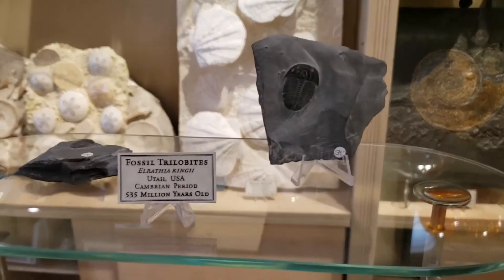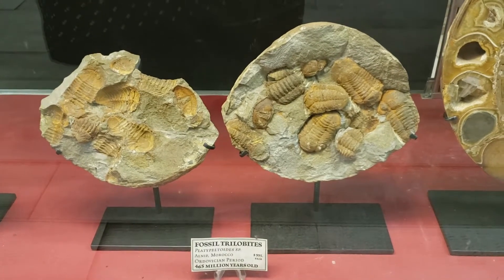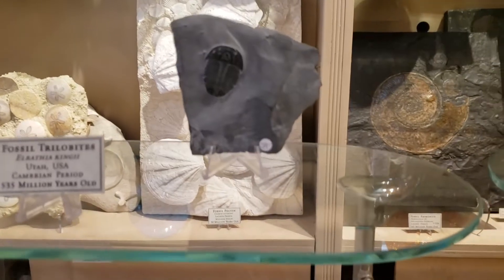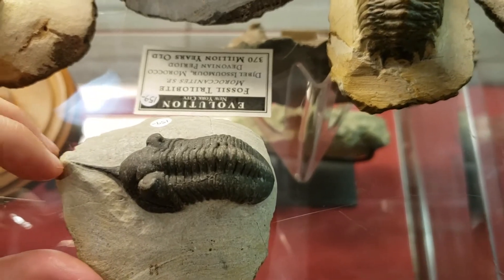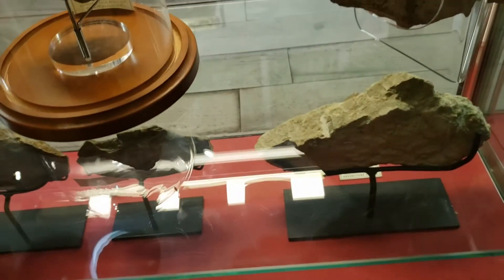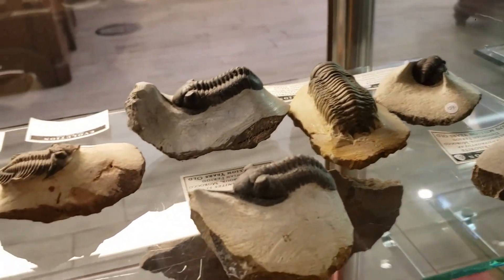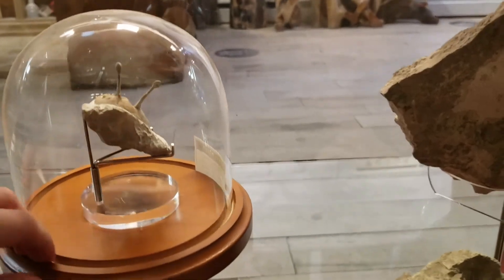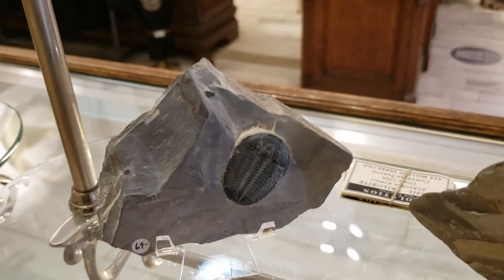Spotlight on: Trilobites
Welcome to another spotlight episode! This week, we're taking a look at trilobites. They might have gone extinct millions of years ago, but they still can make a wonderful addition to your collection of fossils and cabinet of curiosities! Enjoy free shipping on some of our smaller trilobite products through next Tuesday, but if you see any larger unique pieces in our video that interests you, feel free to reach out by phone, email, or social media!